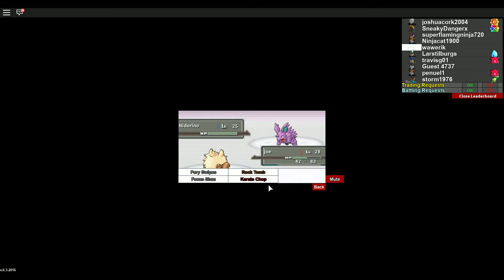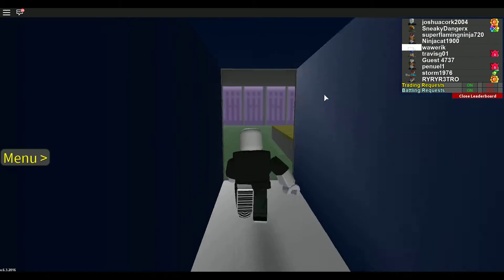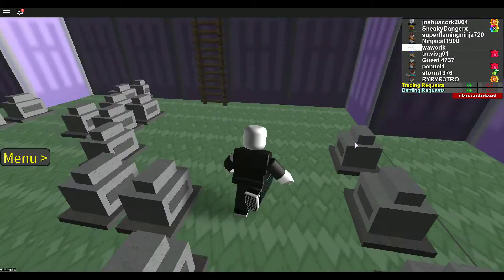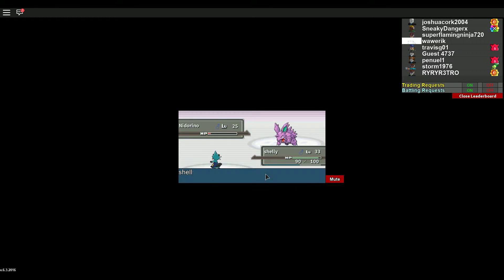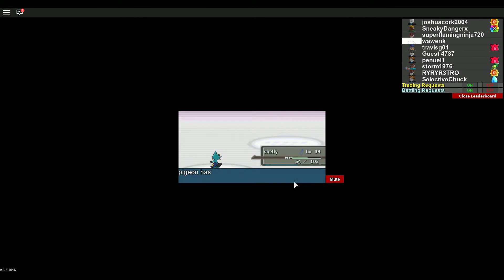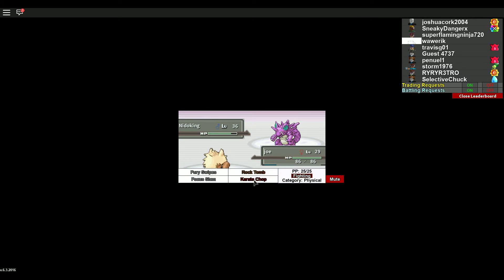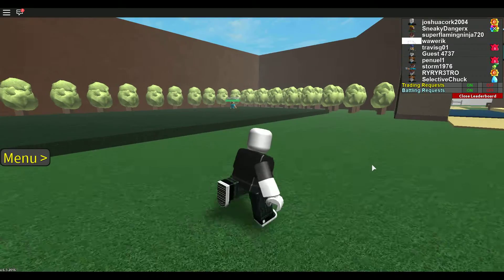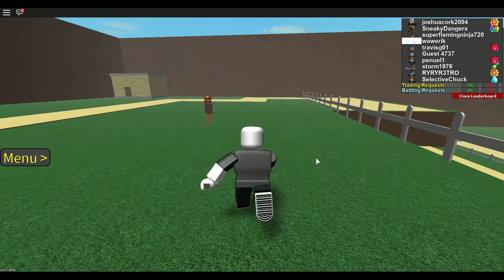roblox pokemon ep 11 (growlith evolves)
yes! our newest fire type has evolved ;)